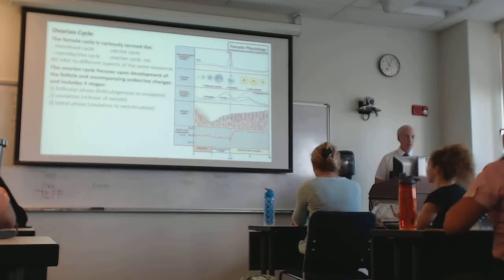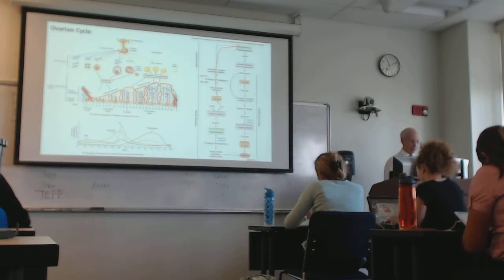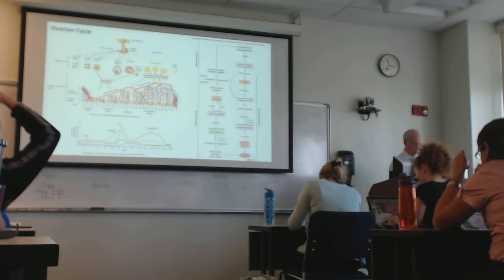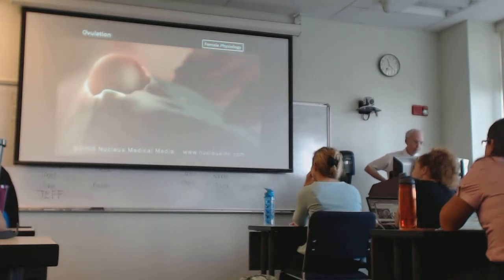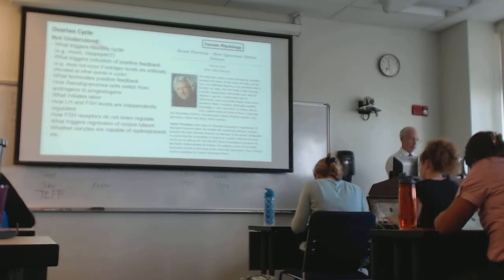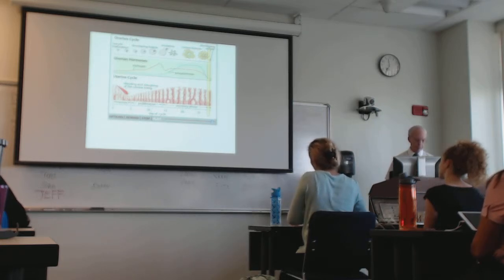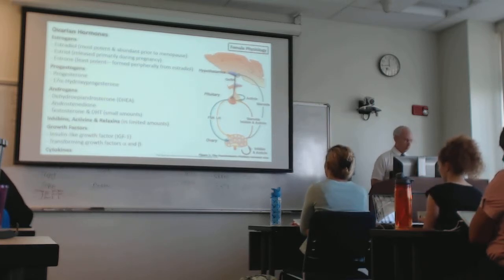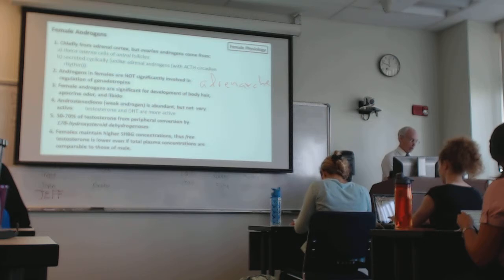Physiology 7/14 part 2